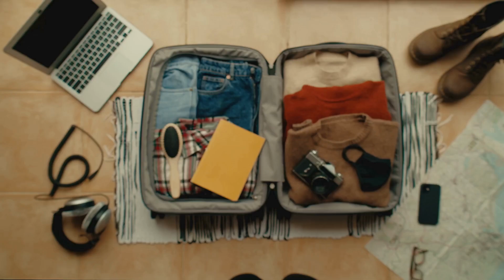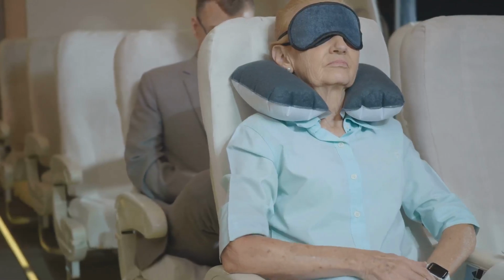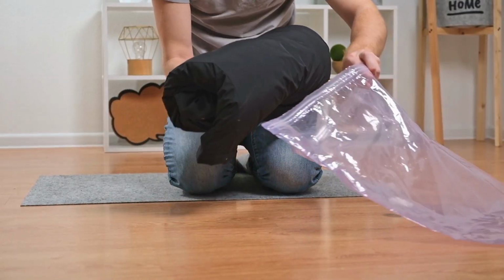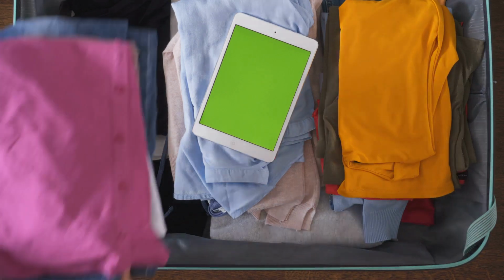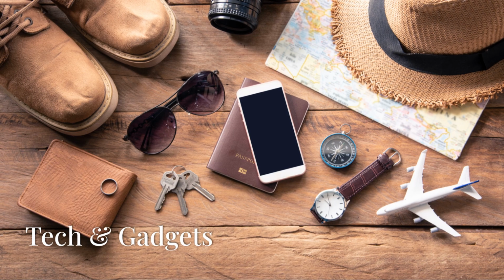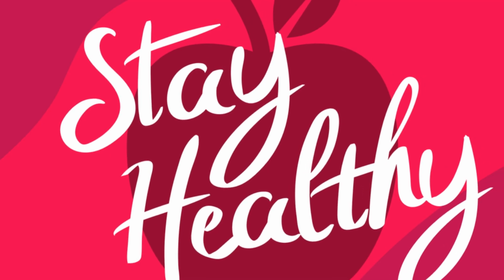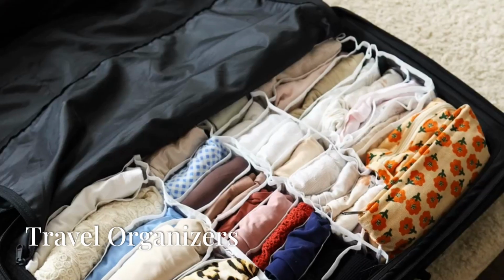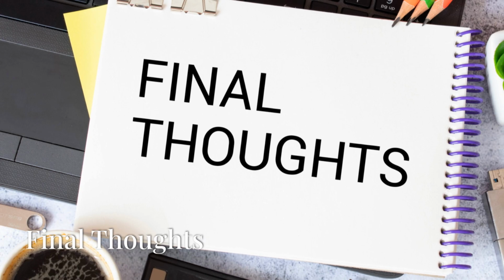STOP Forgetting These 25 Travel Essentials You Need NOW!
Must have travel essentials? Are you tired of scrambling to pack the travel essentials and travel gear for your trip at the last minute? Make the most of your travels with our expert guide to the top must-have travel items you need to pack NOW! From versatile clothing to the best hanging toiletry bag, we've got you covered. Stay organized, stress-free, and ready for adventure with these travel must-haves.

Whether you're a seasoned globetrotter or a first-time flyer, this video is packed with valuable travel tips and tricks to make your travels smoother and more enjoyable. We have assembled Amazon travel essentials you should never be without and have given you tons of travel advice and travel hacks for your next trip. So, what are you waiting for? Pack smart, become a travel organization pro and travel happy!

Get ready to travel smarter and more comfortably! In today’s video, we’re diving into the **25 MUST HAVE Travel Essentials You Can NEVER Leave Home Without!** From **compression socks** that boost circulation on long flights to **packing cubes** that optimize your luggage space, these essentials will elevate your travel game.

Discover how **compression bags** can save you from extra baggage fees, and find out about lightweight and stylish luggage options perfect for any journey. Plus, we'll highlight must-have **travel accessories** and **tech gadgets** to keep you comfortable and entertained on the go. Don’t miss out on these game-changing items!

► Links Mentioned in Video:
Compression Socks
Compression Bags
Packing Cubes
Reusable Water Bottle
Level8 Luggage Set
Portable Charger
Travel Blanket
Neck Pillow
Electronics Organizer
Foot Hammock
Slip on Shoes
Jogger Set
Noise Canceling Headphones
Portable E-reader
Air Tag
TSA Approved Lock
Hanging Toiletry Bag
First Aid Kit
Universal Travel Adapter
Bluetooth Speakers
Eye Mask
Luggage Cover
Fragile Sticker
Anti-theft Backpack

► Get this Canon G7X Camera to take stunning photos for future memories

TIME STAMPS:
00:00:00 Travel Essentials Overview
00:00:44 Compression Socks
00:01:43 Packing Cubes
00:02:29 Compression Bags
00:03:05 Carry On and Checked
00:04:22 Travel Accessories
00:05:03 Tech & Gadgets
00:05:47 Entertainment & Leisure
00:06:12 Health & Comfort
00:07:12 Clothing & Footwear
00:07:46 Travel Organizers
00:08:22 Security & Safety
00:08:51 Final Thoughts